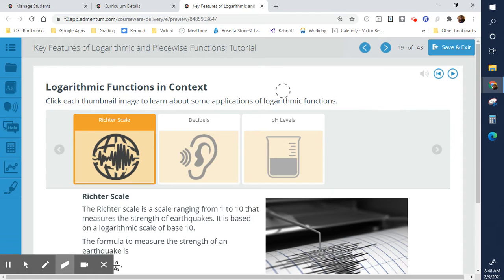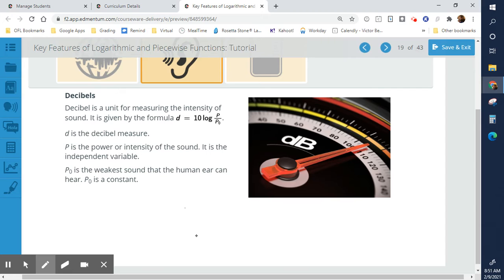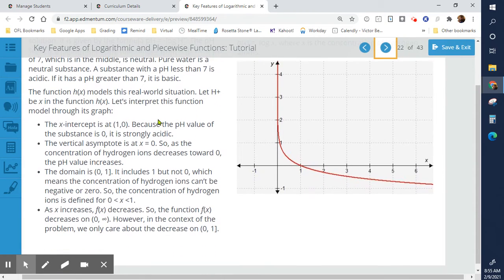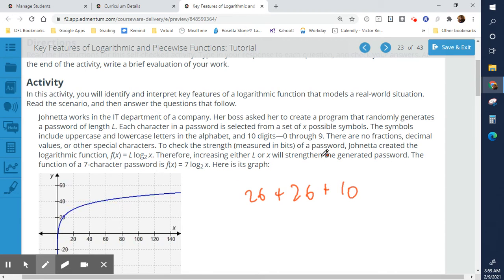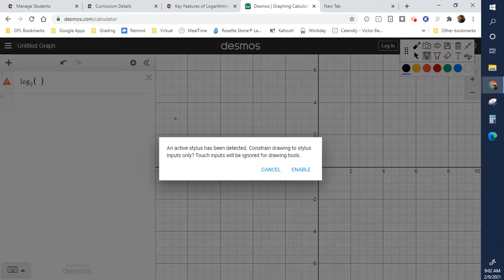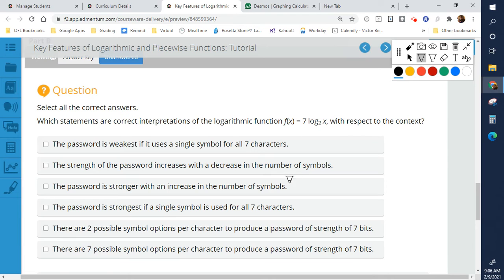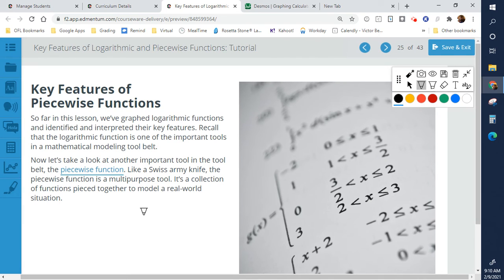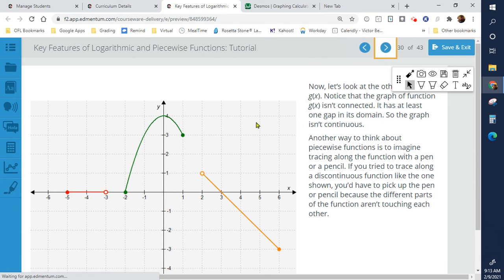Module 5 Key Features of Logarithmic and Piecewise Functions Part 3| Unit 5 Algebra 2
Algebra 2
Unit 5